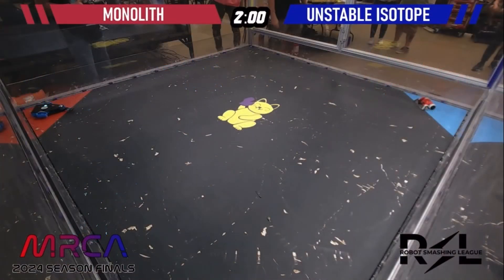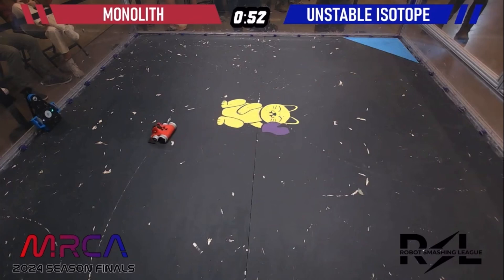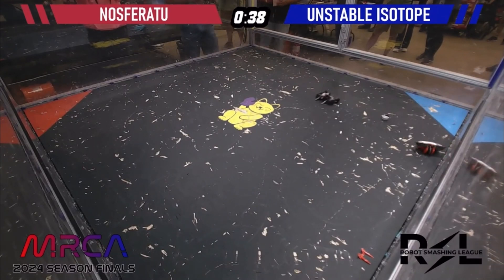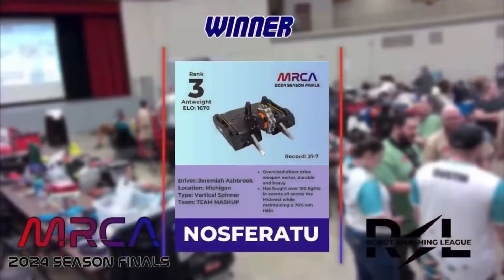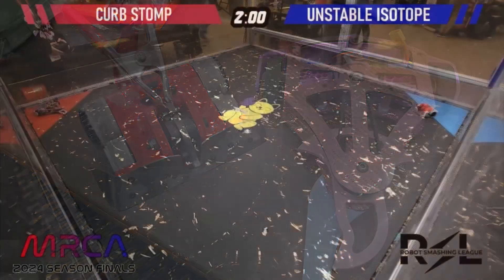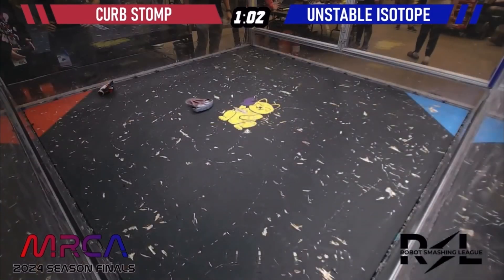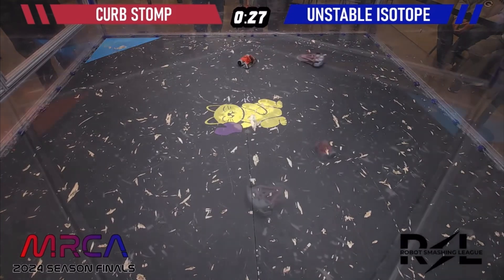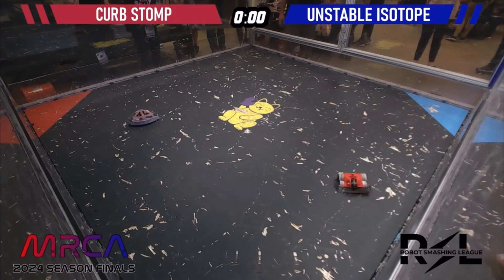Unstable Isotope MRCA Finals 2024 Fights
Unstable Isotope is a 1lb antweight combatrobot. These are it’s fights from the MRCAFinals.